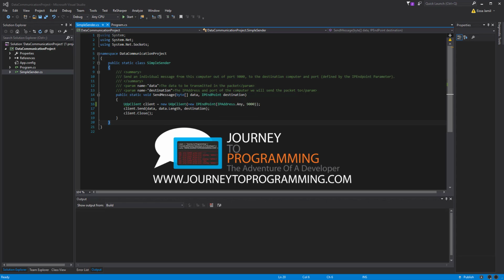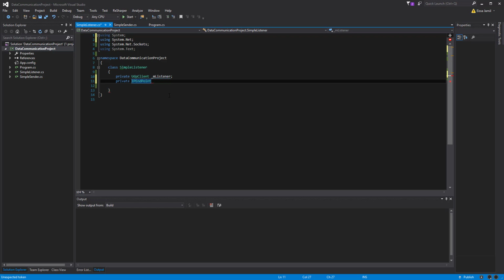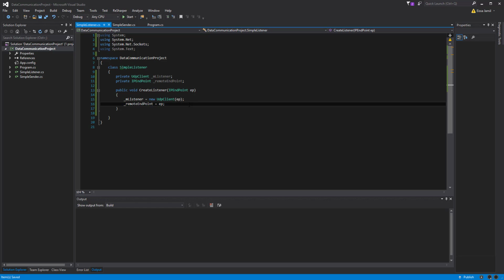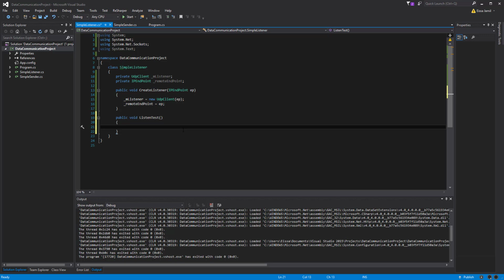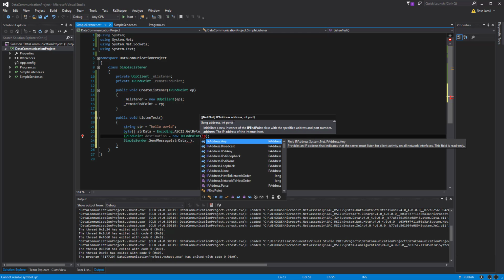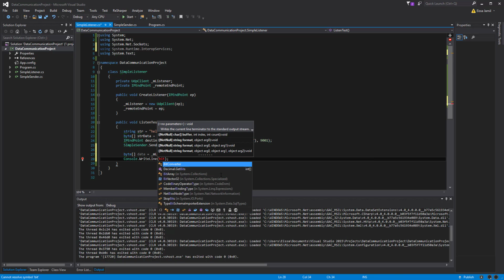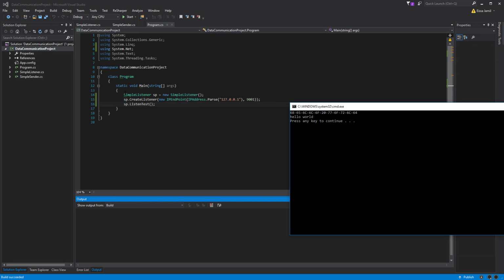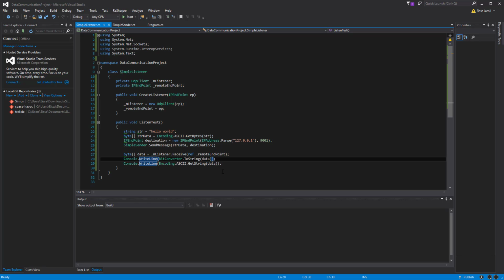UDP Intro Part 2 - A very simple UDP Sender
Now, we're making a UDP Sender and then running a very basic test to see what happens when using the .Net Encoding class for sending a string and receiving a string.